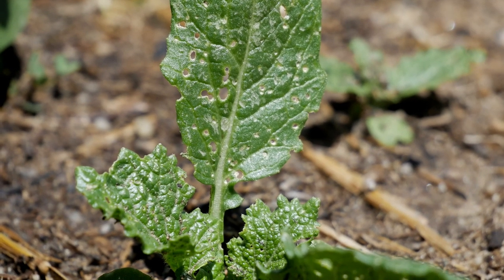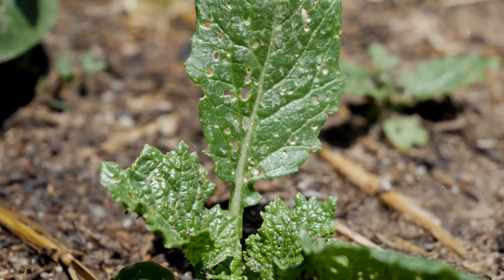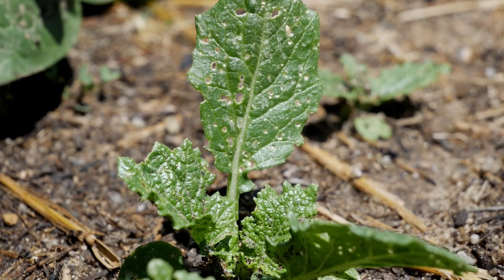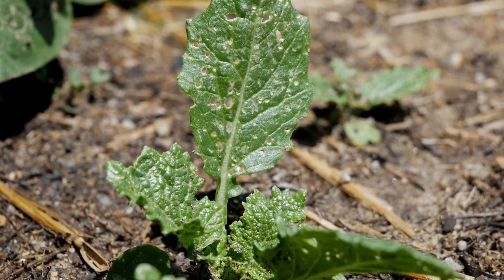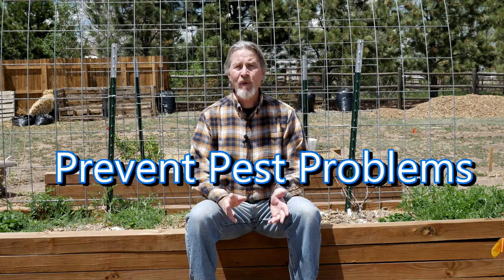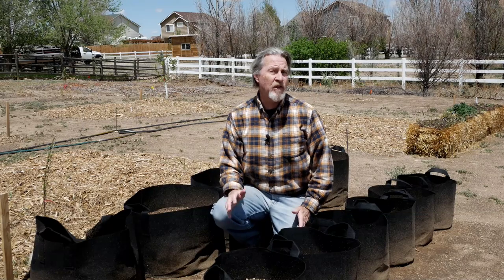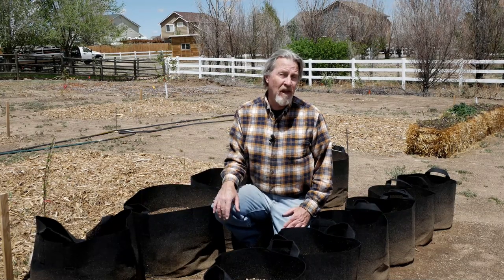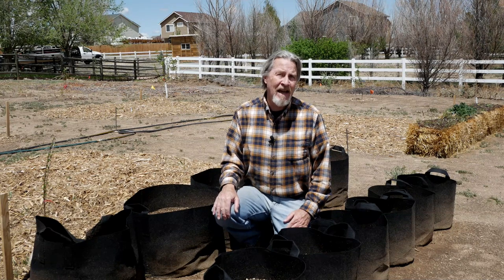Garden Insect Control (IPM)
Controlling garden insects can be easy when using Integrated Pest Management (IPM). IPM is an environmentally sensitive approach to pest management that develops long-term pest prevention by managing the ecosystem. Organic garden insect control is possible when following a few basic practices. Integrated Pest Management is based on scientific research that can work well in a home garden. (Video #164)

2.) Watch the ads whenever you can. It just takes a few seconds and helps me a lot.

3.) If you use Amazon and want to buy anything at all, click through with this